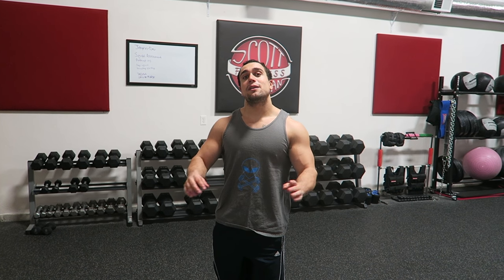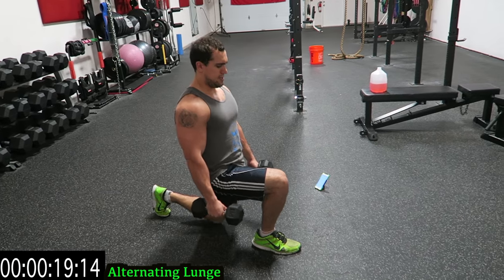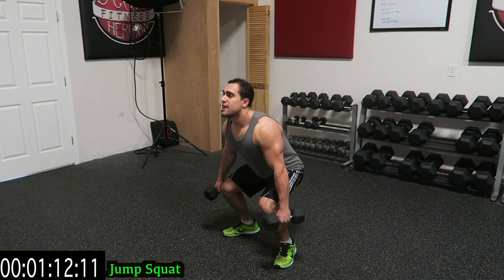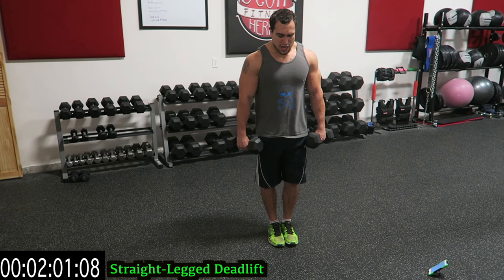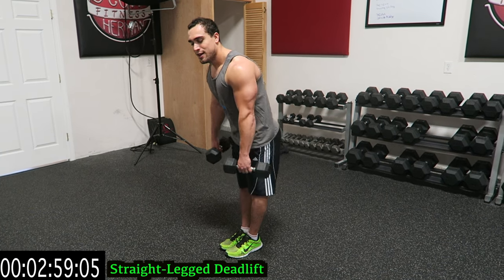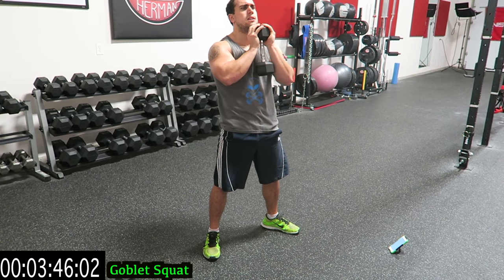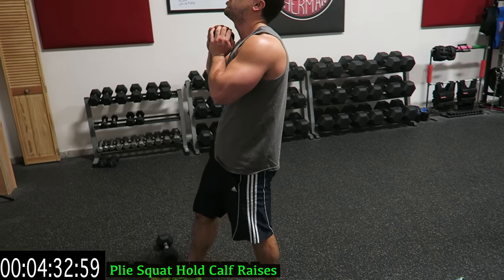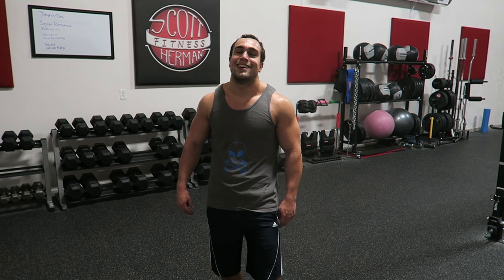Intense 5 Minute Dumbbell Leg Workout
Official Anabolic Aliens video of: Intense 5 Minute Dumbbell Leg Workout.

Give this intense 5 minute dumbbell leg workout a try! You get a full leg workout and you can still do it right from home, all you need is a pair of dumbbells! Also, this would work as a killer circuit to do at the gym. Great for building muscle, increasing muscular endurance and as a finisher! Anywhere you are, all you need is dumbbells to do this routine which makes it very attainable especially since they don't need to be that heavy. 5 exercises, 1 minute long each. This is extremely effective that you'll be feeling it the next day. Follow along with the video if you'd like, a timer is run throughout on the screen!

0:43 - Alternating Lunge
1:43 - Jump Squat
2:43 - Straight-Legged Deadlift
3:43 - Goblet Squat
4:43 - Plie Squat Hold Calf Raises